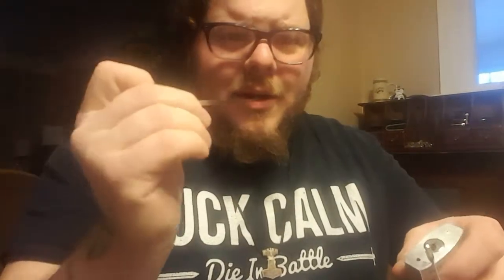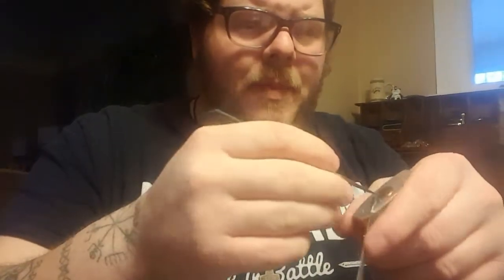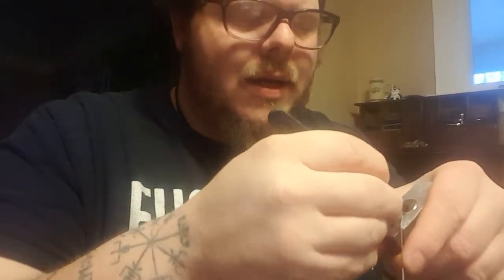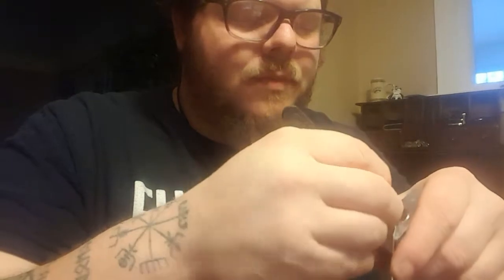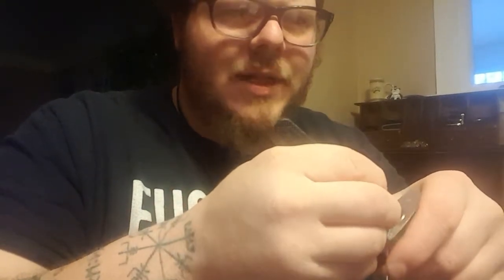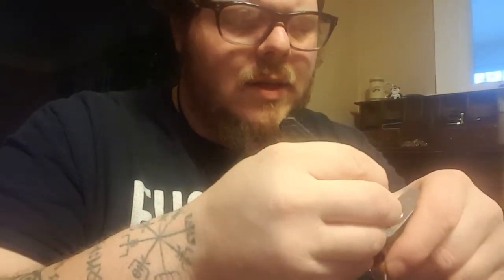Abus 80ti/50 tips and tricks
Picking the abus 80ti/50